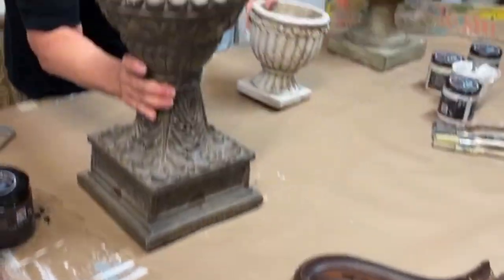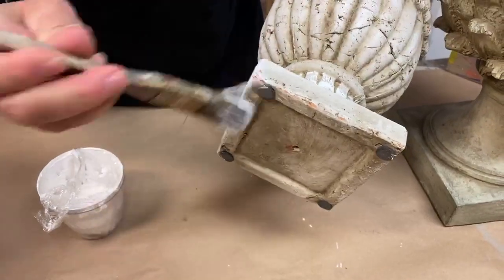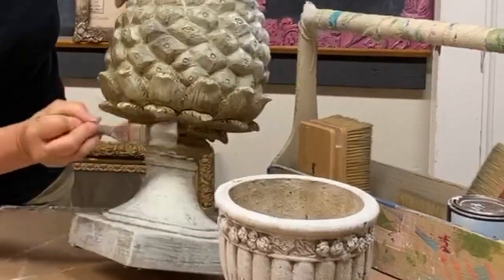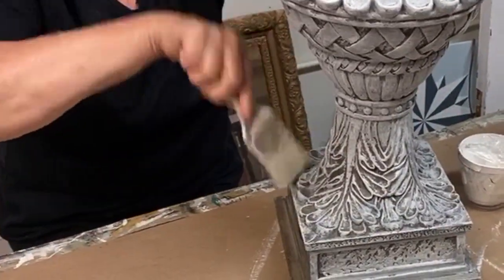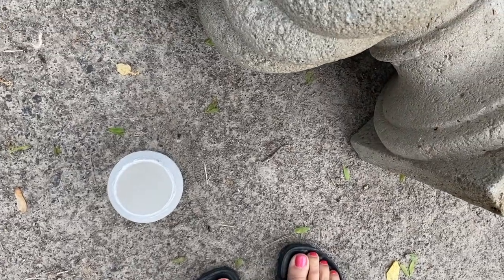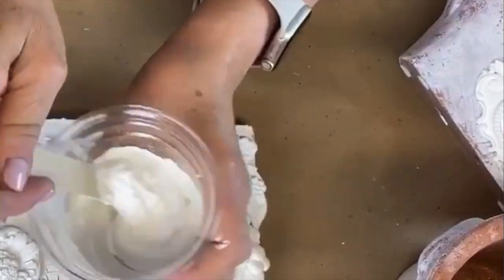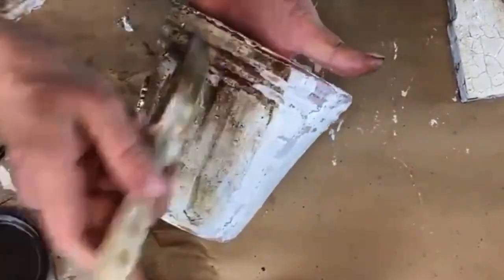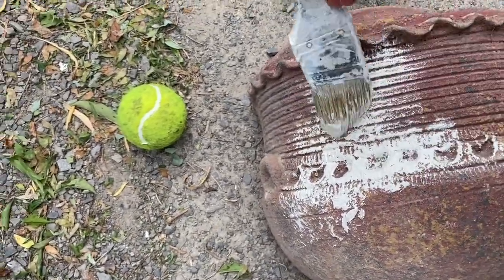Faux Concrete Effects with Paint, Dry Brushing and Texture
I love me some old concrete garden statues, pots and urns. But they are getting harder and harder to find! So I created some faux concrete effects with dry brushed paint, texture and some easy finish techniques! Use Terra Cotta pots, new thrift store resin finds and even metal!

SUPPLIES:
Old Grungy Brush
water
soft lint free cloth

Debi's DIY Clay Based Chalk Paint in a light Neutral Color

We are on a quest to clean out our shop basement storage, one project at a time so that I can reclaim my upholstery area!  Follow along live on Wednesdays each week at 1:30PM EST.